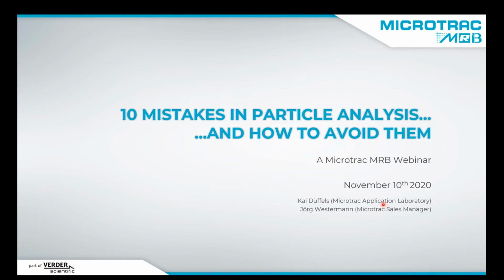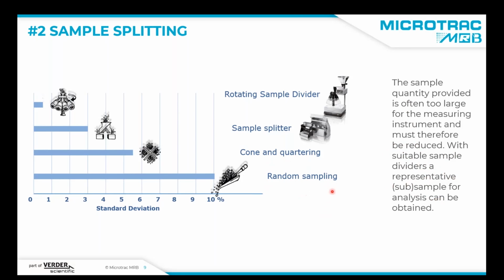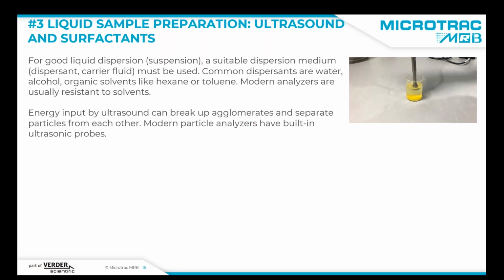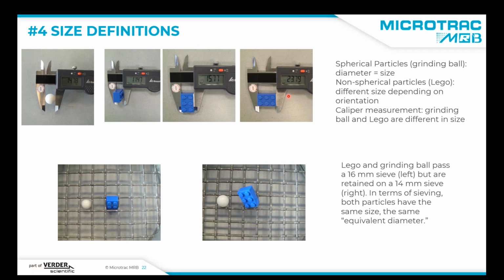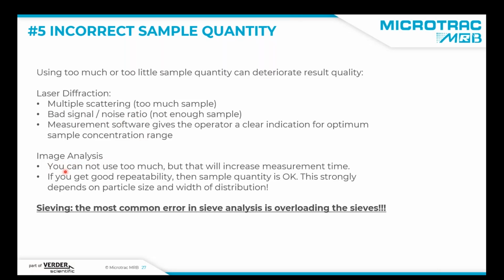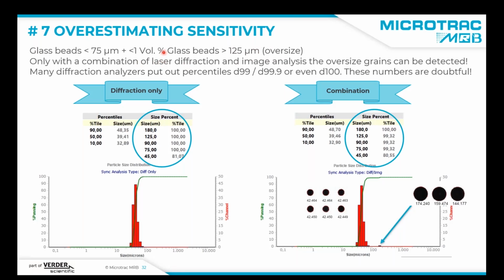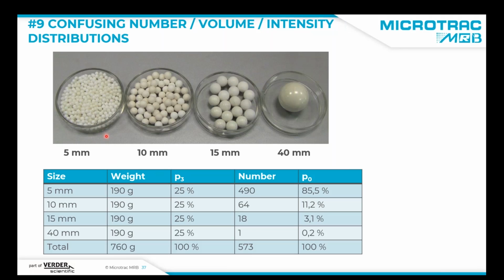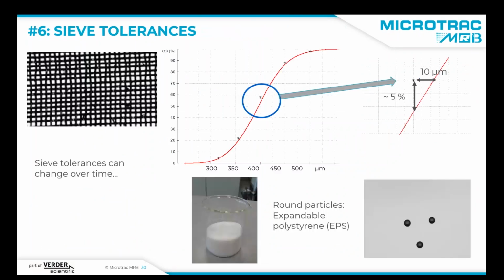Webinar: 10 mistakes in particle analysis (and how to avoid them)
In this webinar we examine 10 of the most common errors in particle analysis. More webinars
The focus is on general questions of sample preparation and evaluation, but also on typical peculiarities of certain methods such as sieve analysis or laser diffraction. The webinar is aimed at all interested users of particle measurement technology and is intended to provide assistance in optimizing your own processes and correctly evaluating analysis results.